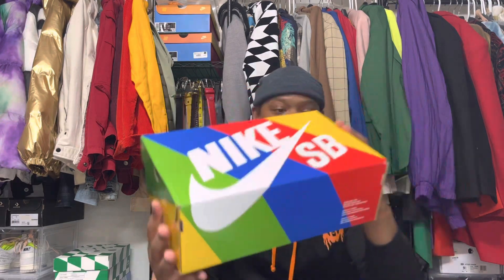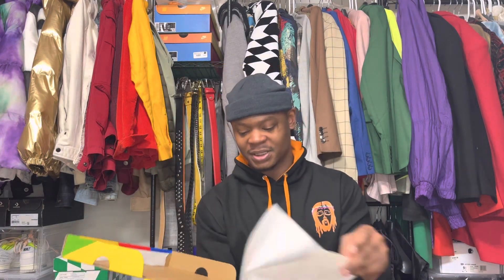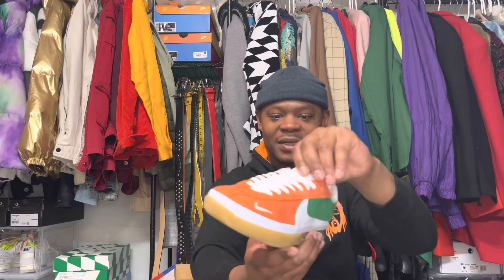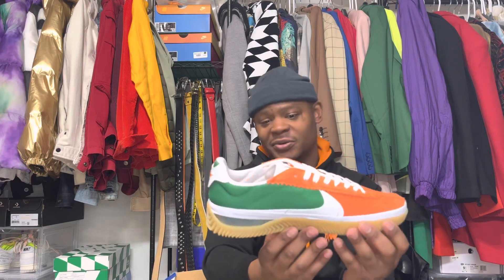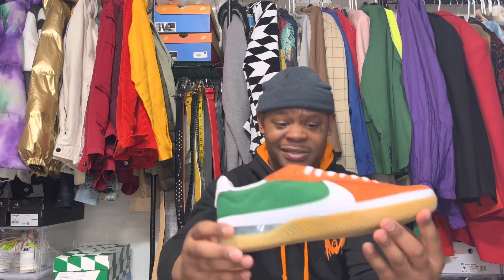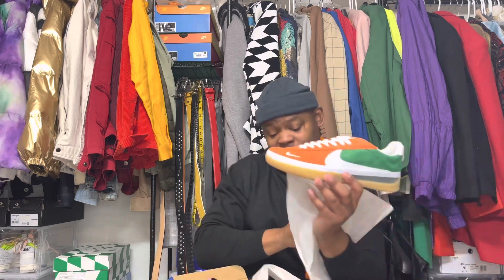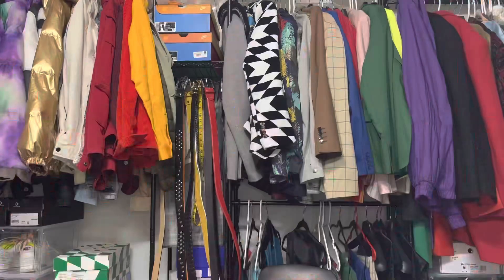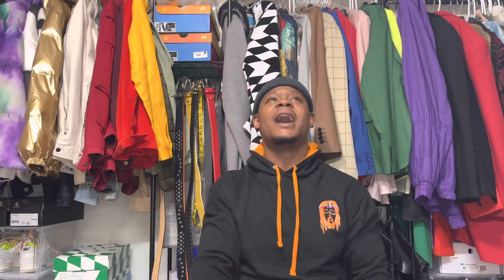Nike BRSB Skate sneakers